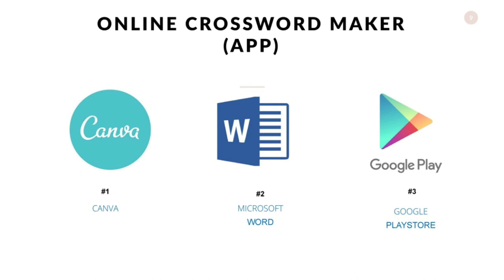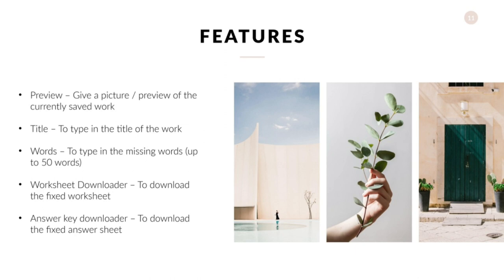Workshop crossword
Group member
Intan Clara 035
M.I Asri Wulandari 038
Paulina Mayang PInasti 044
Aprilia Anindya Asti 052
Gisella Maura 060

Happy watching!